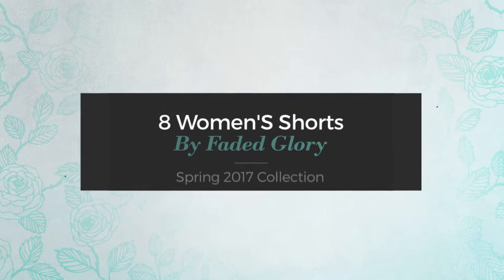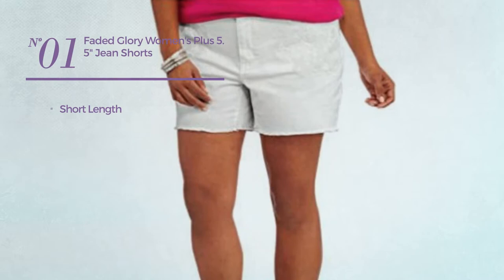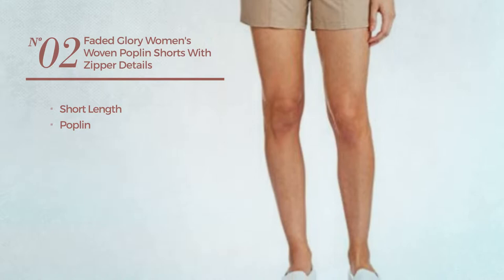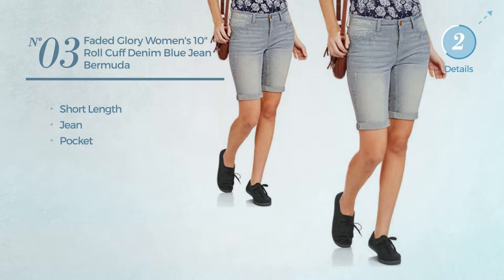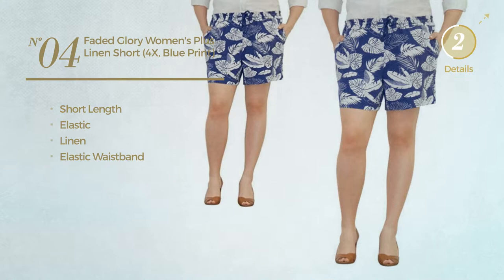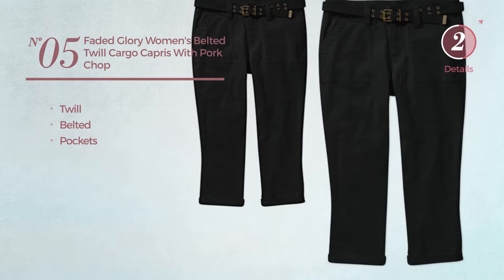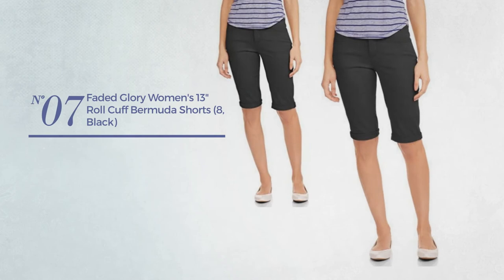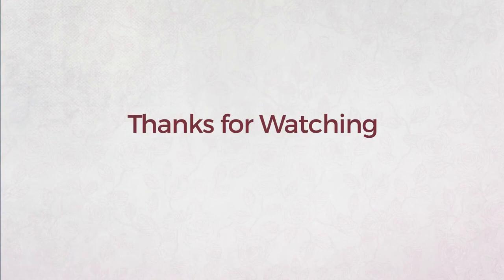8 Women'S Shorts By Faded Glory Spring 2017 Collection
8 Women'S Shorts By Faded Glory Spring 2017 Collection

Shop for Women'S Shorts By Faded Glory Spring 2017 Collection
Faded Glory Women's Plus 5.5" Jean Shorts (20W, Arctic White)

Faded Glory Women's Woven Poplin Shorts With Zipper Details (6, Brownstone)

Faded Glory Women's 10" Roll Cuff Denim Blue Jean Bermuda Shorts (14, Railroad Stripe)

Faded Glory Women's Plus Linen Short (4X, Blue Print)

Faded Glory Women's Belted Twill Cargo Capris with Pork Chop Pockets (6, Black)

Faded Glory Women's Bermuda Knit Color Jegging Shorts (X-Small, White)

Faded Glory Women's 13" Roll Cuff Bermuda Shorts (8, Black)

Faded Glory Women's Cuffed 10" Denim Bermuda, Urban Khaki, 6 ee0828150

Try also: #